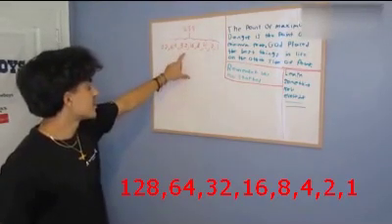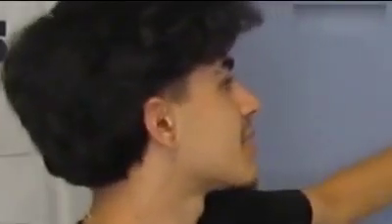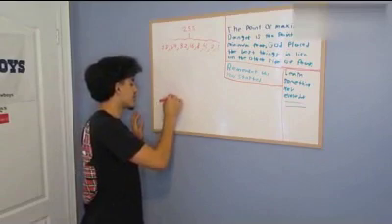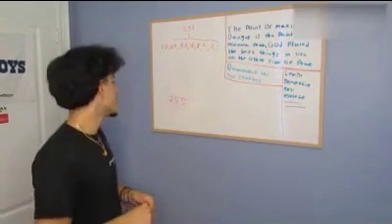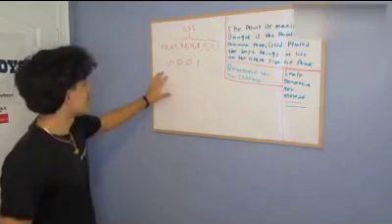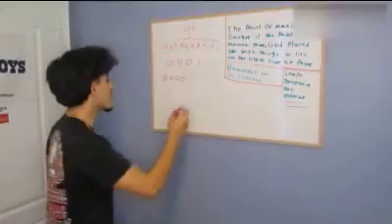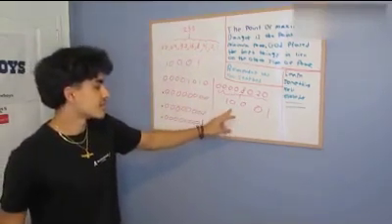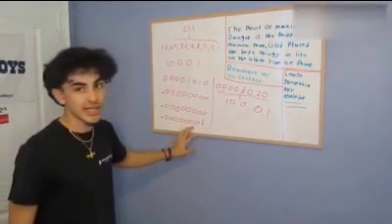Decode IP Addresses: Easy Decimal to Binary Conversion Tutorial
Dive into the fascinating world of IP address juggling with this supercharged tutorial! Get ready to crack the code as we transform dull decimals into electrifying binaries and back again. Join the networking party and become the life of the subnet with our easy-to-follow guide. IP address conversion is cooler than a server room on ice! Don't miss out on the networking  🎉🔢💻